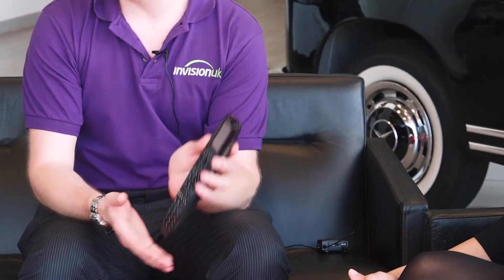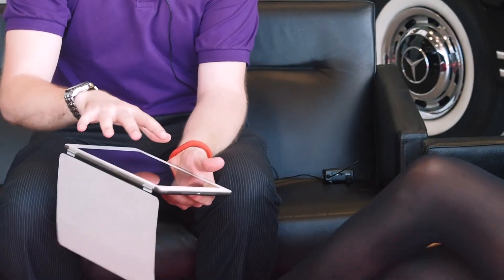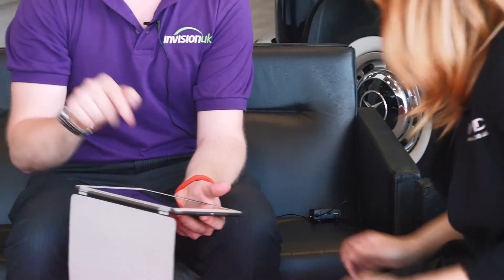Pro Control home automation joins forces with Nest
David Meyerowitz, product specialist with distributor Invision UK, explains how Pro Control home automation now work with the Nest Smart thermostat and Protect smoke alarm, as part of the Works with Nest program…